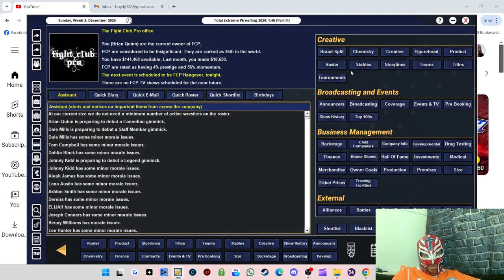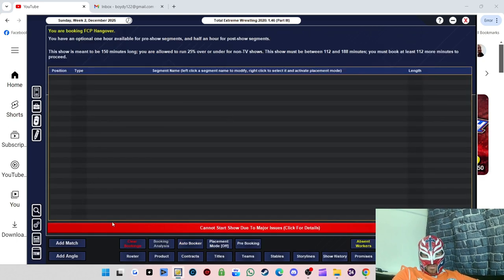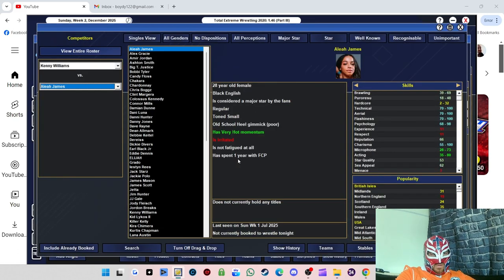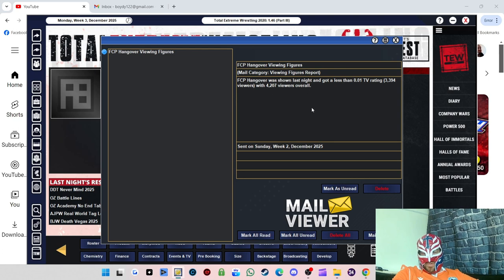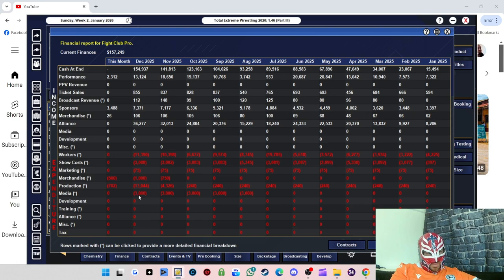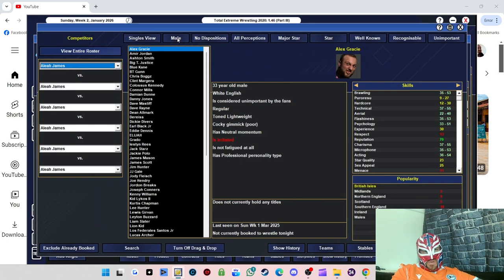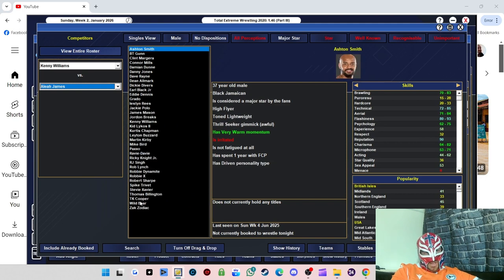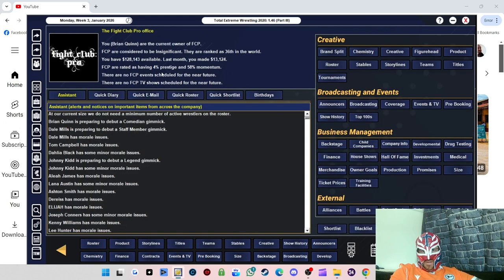TEW 2020 Fight Club Pro Episode 10 - Record-Breaking Showdown & Backstage Chaos - Full Version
Get ready to witness absolute mayhem in the squared circle as we dive headfirst into another wild episode of our TEW 2020 wrestling simulation series! 🎮💥 Brace yourselves for twists, turns, and more drama than a soap opera on steroids!

Join us as we navigate the tumultuous waters of professional wrestling management, making tough decisions that could make or break careers faster than you can say "body slam." 💼💪 Expect surprises aplenty as we unveil new rivalries, unexpected alliances, and maybe even a few plot twists that'll have you questioning reality itself!

But fear not, dear viewers, for amidst the chaos lies opportunity! 💼💰 Will our plucky underdog rise to the occasion and snatch victory from the jaws of defeat? Or will our reigning champions hold onto their titles with an iron grip, leaving their challengers in the dust?

Tune in to find out, as we unleash a whirlwind of action, drama, and pure unadulterated entertainment in this electrifying episode of TEW 2020! Let the games begin! 🎉